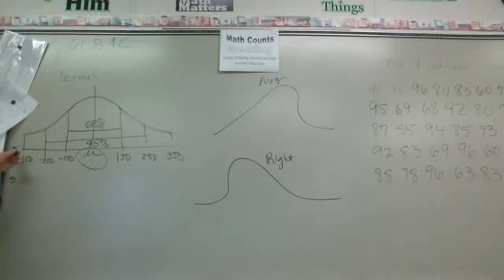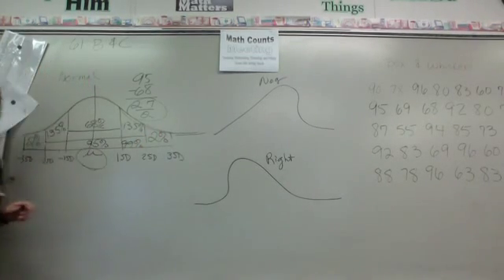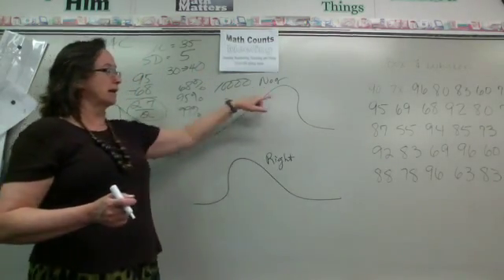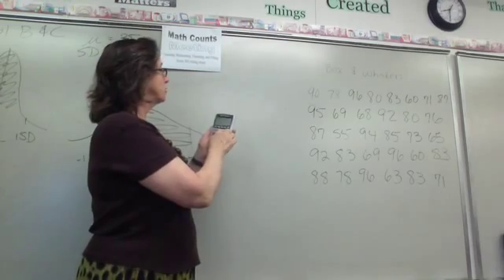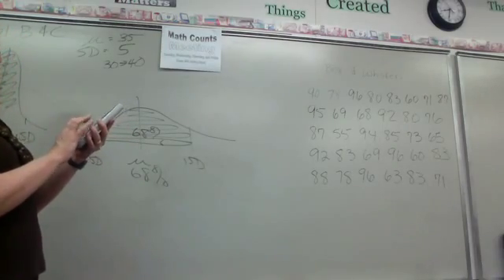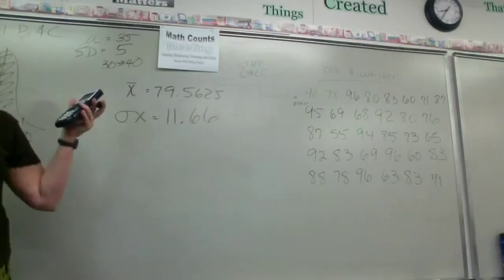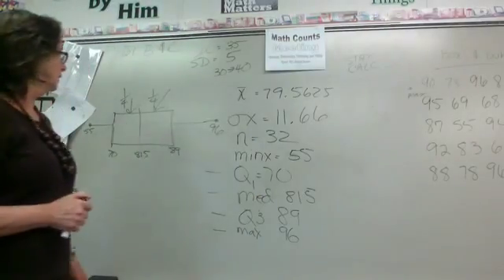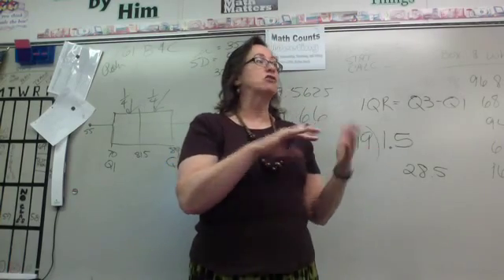for by him precal 61B and 61C 480